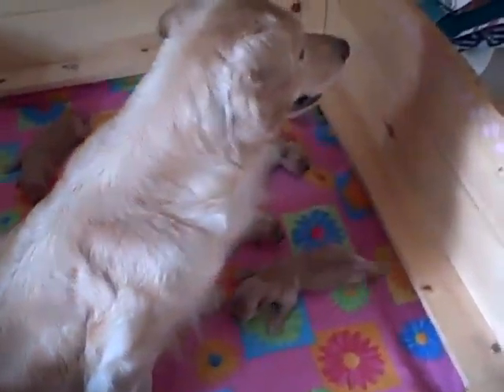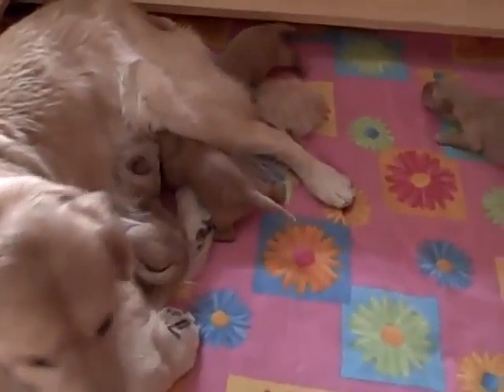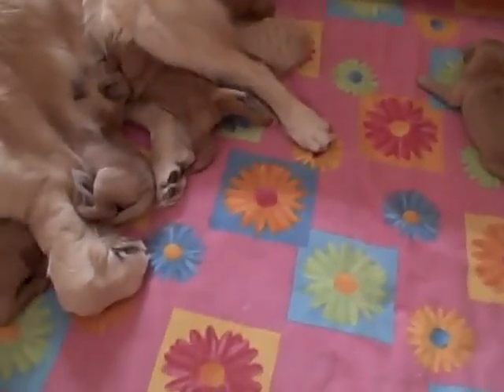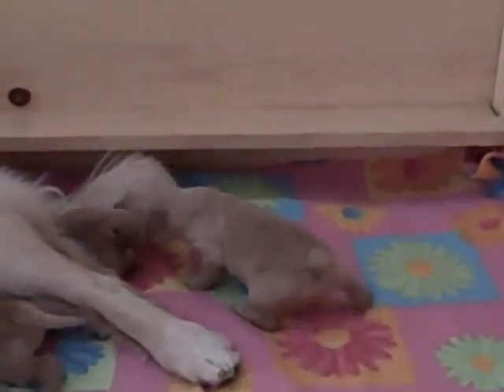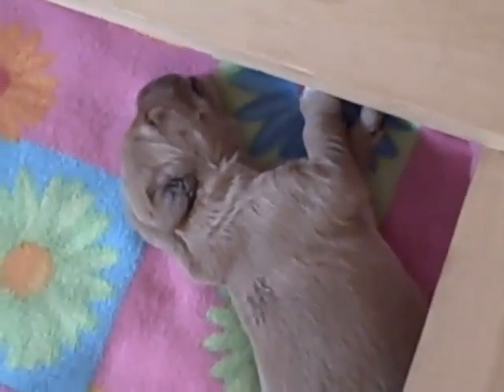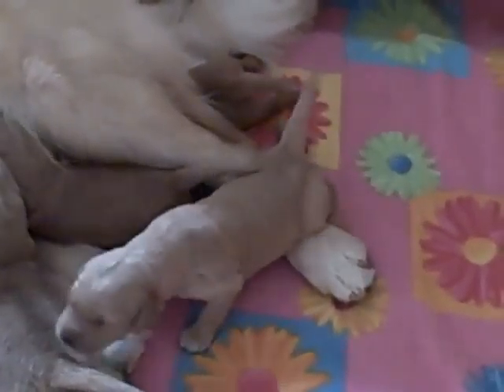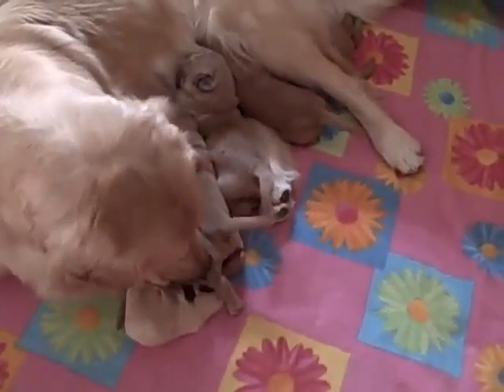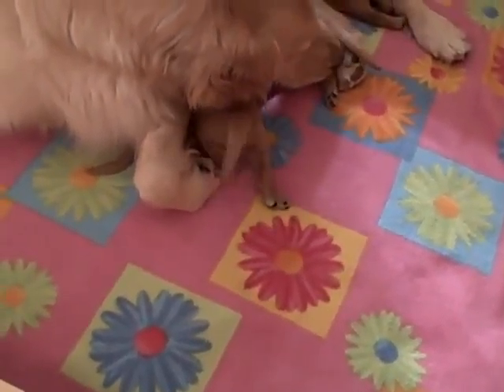11 days old2